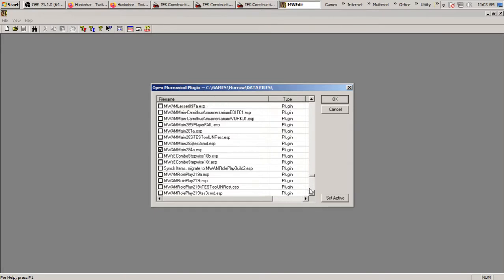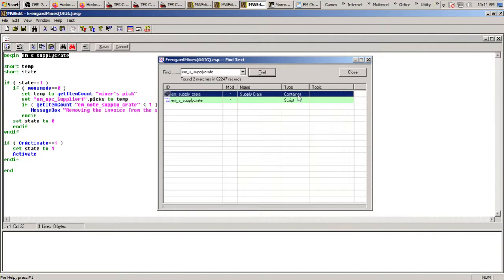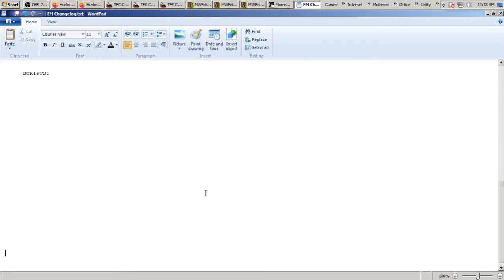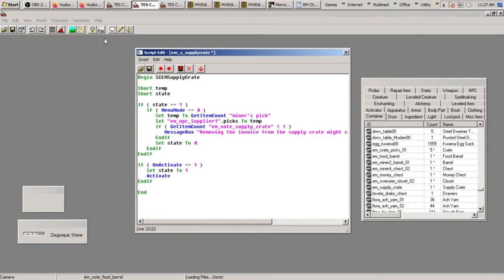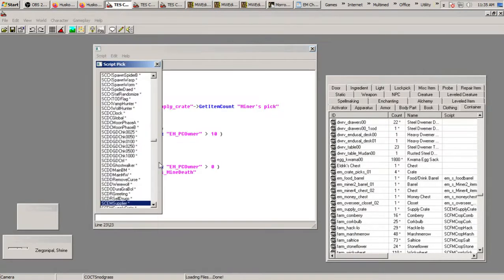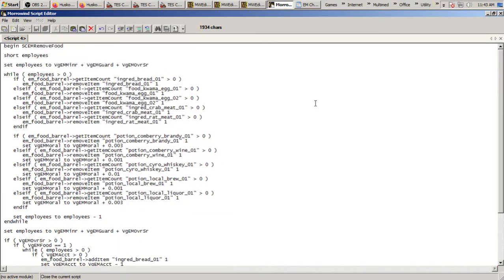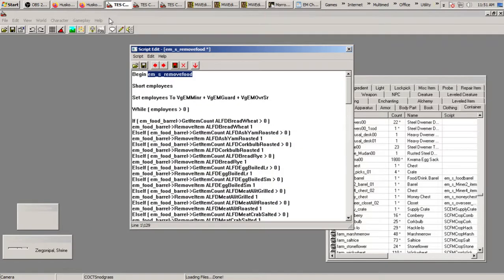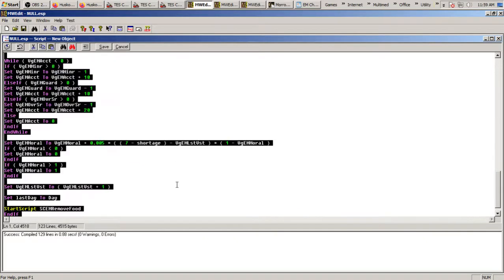TESC Script Renaming, Erengard Mines